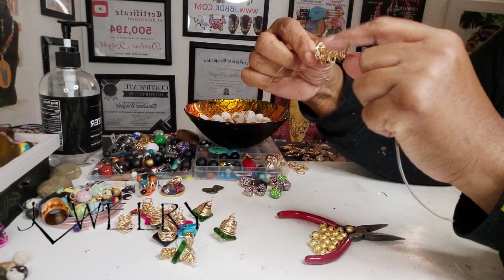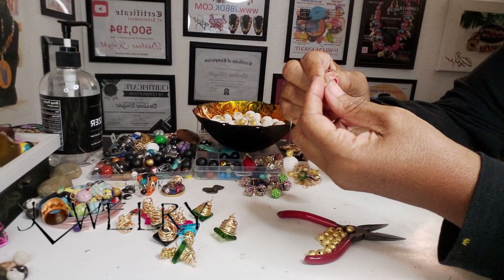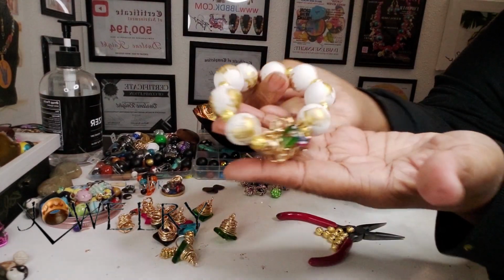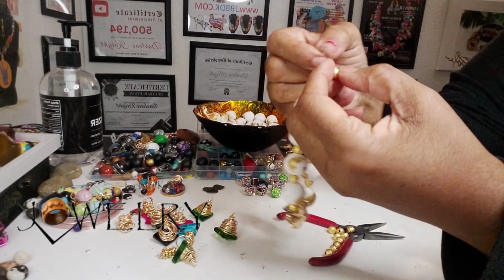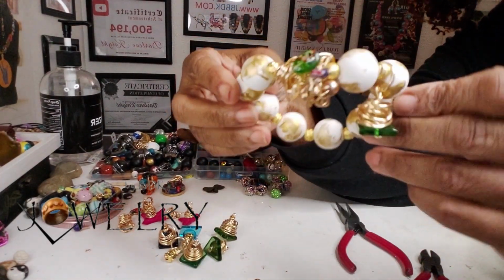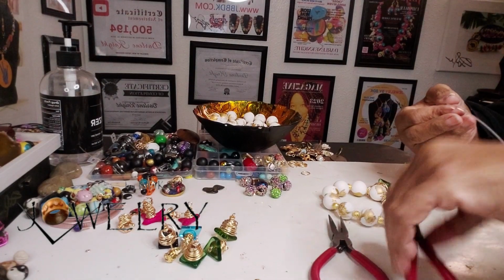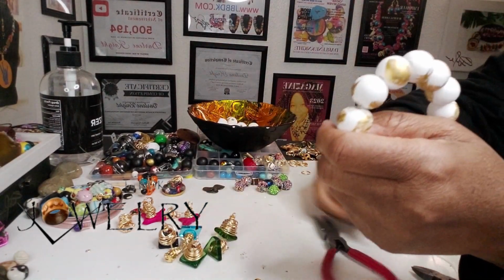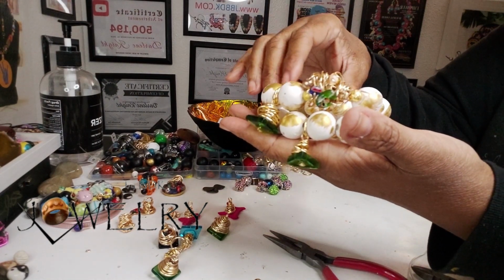Making Luxury Handmade Jewelry From Scratch!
Discover the art of luxury handmade jewelry with Jewelry By BDK, where every piece is meticulously crafted from scratch using unique techniques.
JBBDK designs blend bohemian elegance with high-end artistry, creating one-of-a-kind statement pieces. Perfect for red carpet events, music festivals, and exclusive collections, our handcrafted jewelry celebrates the beauty of slow fashion and sustainable design. Experience the magic of wearable art—crafted with passion, made to stand out.

📌 Follow me for more Instagram, or TikTok @JewelryByBDK)

15 Gauge Aluminum Wire
50 10mm Red Square Crystal Spacer Beads
18 Gauge Gold Tone Element Jewelry Wire
Gold Tone Hypoallergenic Ear Wires
1MM Clear Stretch Magic Cord
100 6/8mm Glass Evil Eye Round Beads
10MM Amazonite Stone Beads
4-Pack Jewelry Pliers Tools
Decoendiy 100Pcs Ceramic Beads 10mm
300 20MM Unfinished Wood Beads